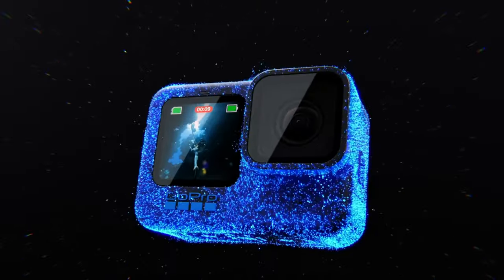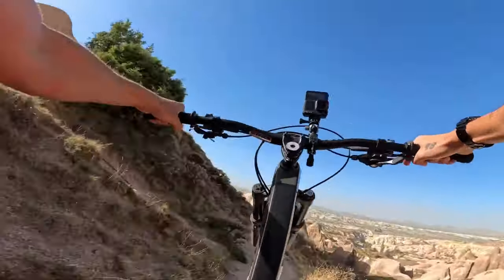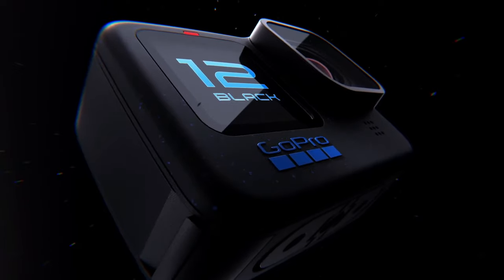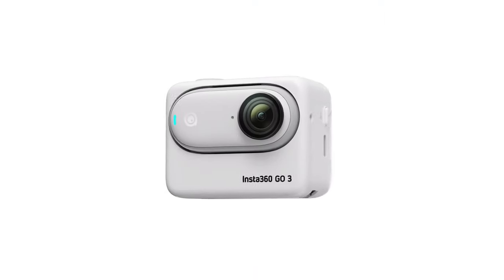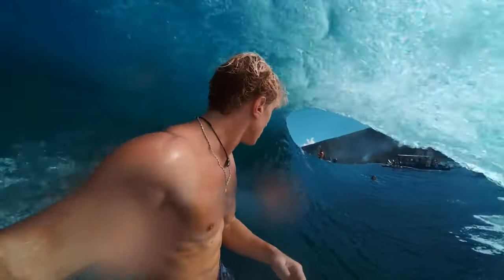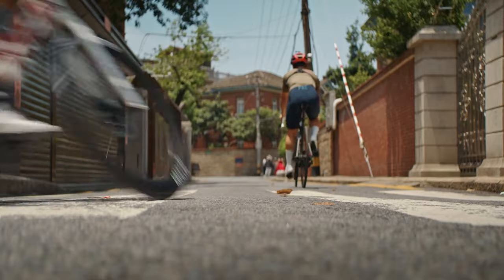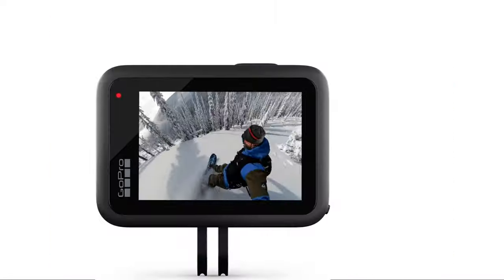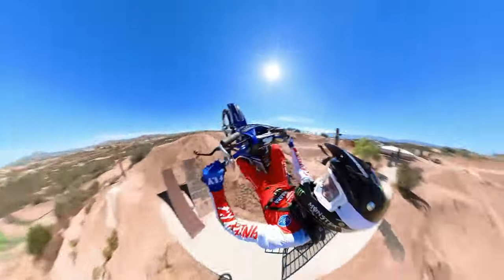✅ Best Action Cameras of 2024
✅ Best Action Cameras 2024: Unleash the thrill of adventure with cutting-edge technology and superior performance captured by the top-rated action cameras of the year.

► Links to the Best Action Cameras of 2024 We listed in this video:

►Amazon Links◄
➜ 6. Insta360 Ace Pro
➜ 5. GoPro HERO12 Black
➜ 4. Insta360 GO 3
➜ 3. DJI Osmo Action 4
➜ 2. GoPro HERO11 Black
➜ 1. Insta360 X3